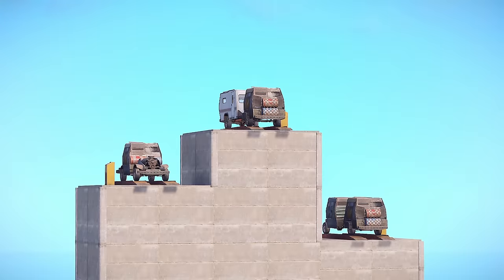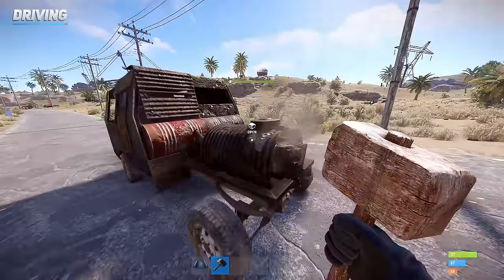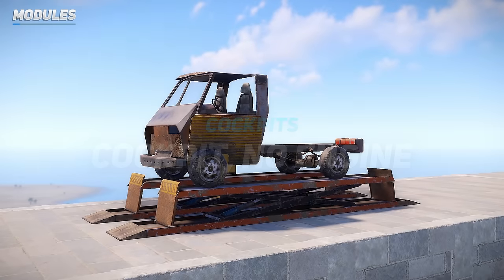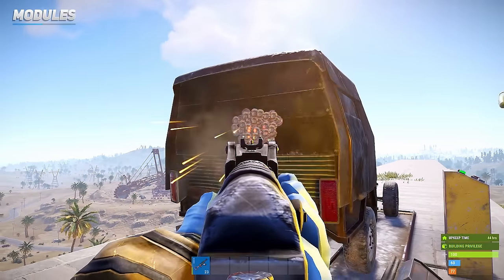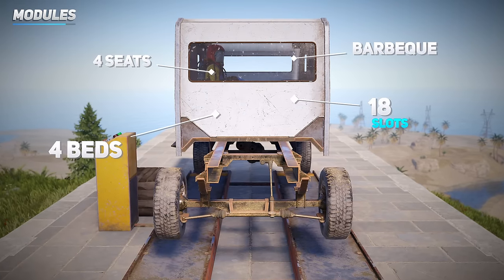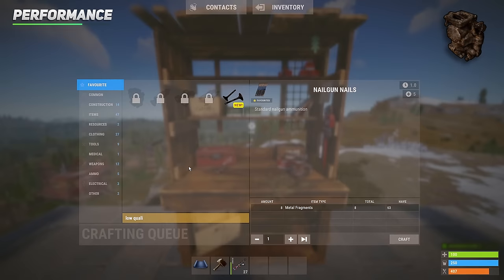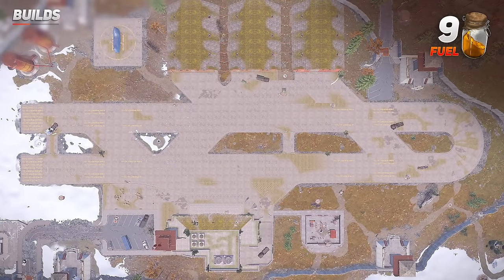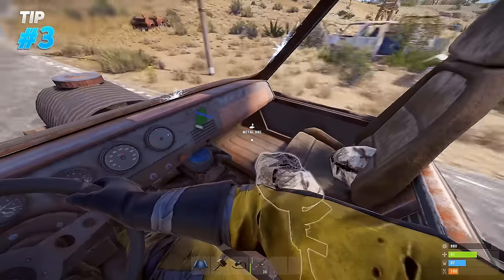The Best Vehicle Build In Rust 2024 - Modular Vehicles Guide | Rust Tutorial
With so many combinations, what is the best vehicle build & strategies you can use to survive? Let's find out. In this video, we cover the vehicle fundamentals, modules, performance, best builds for each scenario, and general vehicle tips.

Timestamps:
00:00 - Intro
00:11 - Fundamentals: Types
00:27 - Fundamentals: Locations
00:40 - Fundamentals: Driving
01:37 - Fundamentals: Modifying
02:34 - Fundamentals: Modules
06:48 - Performance
07:58 - Builds
08:08 - Builds: Tank Build
08:29 - Builds: Speed Build
08:48 - Builds: Farm Build
09:01 - Builds: Loot Build
09:15 - Builds: Raid Build
09:55 - Tips: Safe Zones
10:12 - Tips: Drive By
10:29 - Tips: Dropped Loot
10:43 - Tips: Placement

🎵 MUSIC USED 🎵
Epidemic Sounds:
1. Lost in Agadir - Ava Low
2. Digital Daydream - Cherry The Penguin
3. Racing Hearts - Mattie Maguire
4. Tree Tops - Autohacker
5. Deep Space Samurai - Forever Sunset